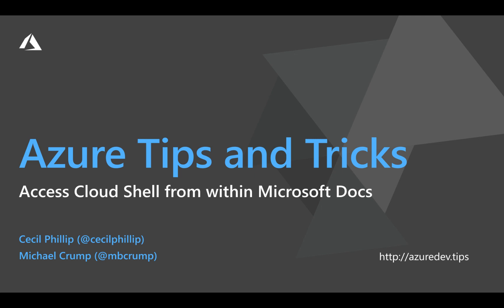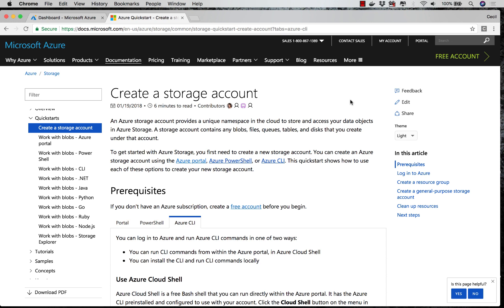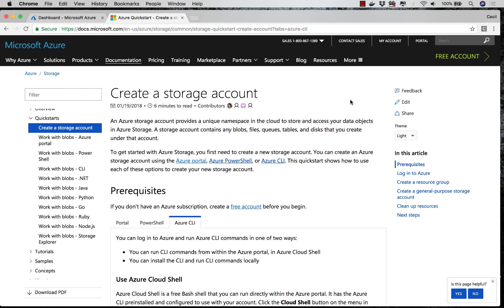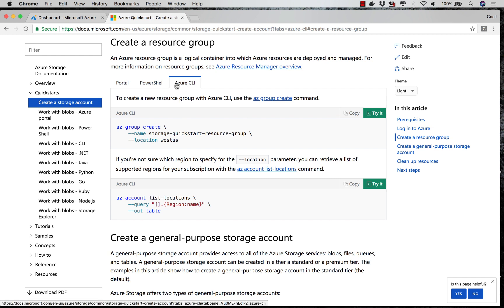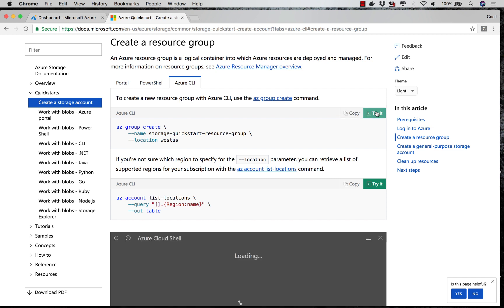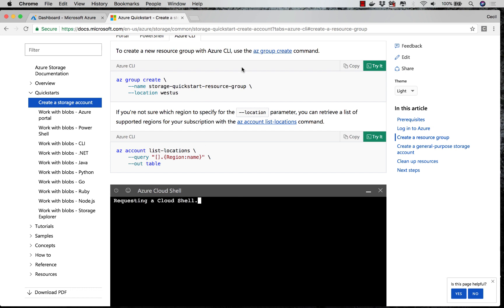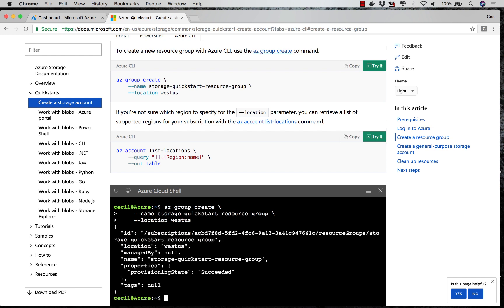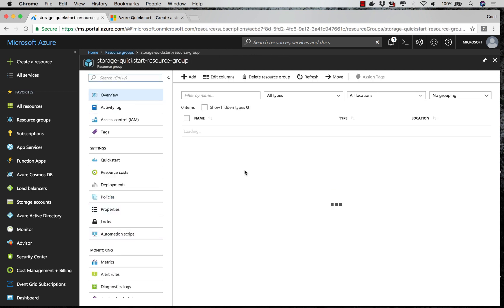How to access Cloud Shell from within Microsoft docs | Azure Tips and Tricks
In this edition of Azure Tips and Tricks, you'll learn how to quickly access Azure Cloud Shell from within the Microsoft documentation. The Azure Cloud Shell allows us to easily run commands against our resources inside of the Azure portal. But did you know that you can easily run the Cloud Shell inside of the documentation? Watch to learn how.